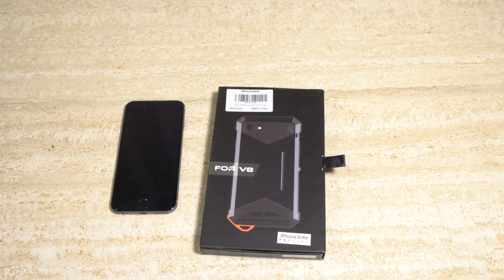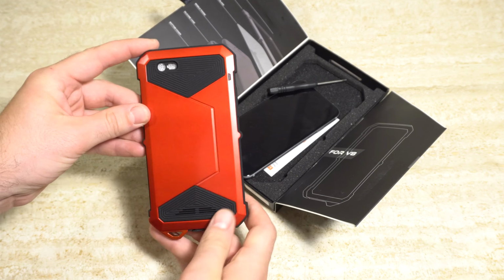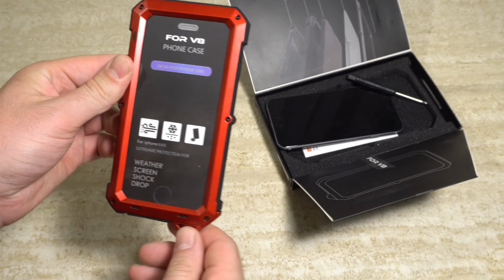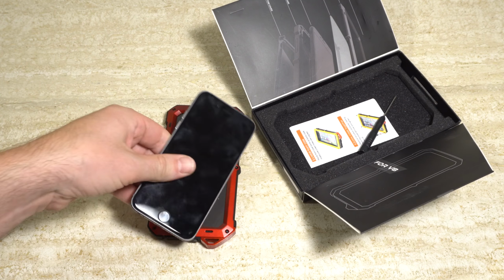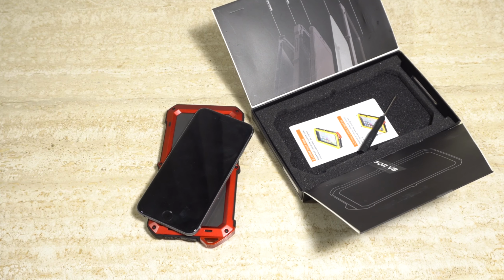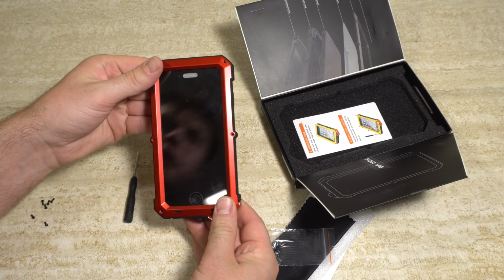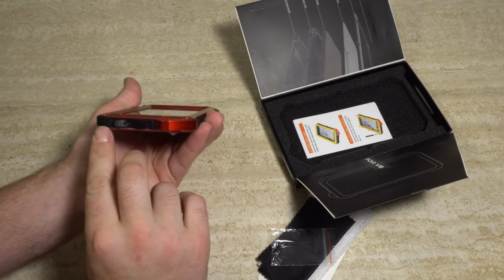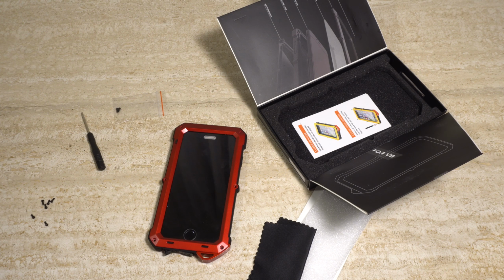Beinhome iPhone 6S Case Shockproof with Tempered Glass - overview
This is a really well designed case. It requires a screw driver (included and is magnetic) to install, but due to this it fits VERY snug. This is probably one of the best fitting cases I have tried. The case also comes with two extra screws just in case.

iPhone 6 6S Case Shockproof, Beinhome Slim Anti-Scratch Dust Proof Protective Kit with Tempered Glass Screen Protector Cover for iPhone 6 6S (Red)

-This NEW DESIGNE shockproof iPhone 6s case is compatible with 4.7 inch, iPhone 6, iPhone 6s only. Not compatible with iPhone 7

-Super protection - It is supper shockproof protection for your device with slim metal case with silicone lining design. You won’t worry careless dropping of your phone anymore!

-Tempered glass screen protector included - No need extra screen protector as an HD tempered glass screen protector is built-in. NO NEED TO BUY OTHER PROTECTOR FOR YOUR IPHONE with this case!

-Anti-Scratch/Anti-Dust/Anti-Drop/Shockproof/Weather Resistant - It can simple protect your iPhone 6/iPhone 6s from dust, mud, snow. It may save your phones from sudden water damage with no worries, BUT DO NOT PUT IT INTO WATER.

-1 year Beinhome after-sales service and 100% authentic assurance.